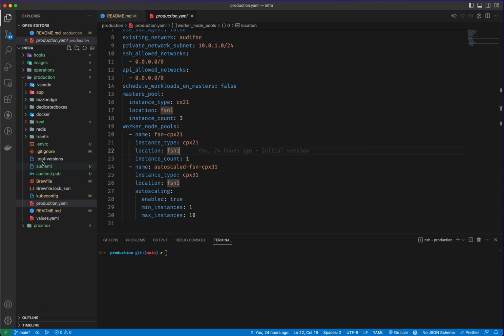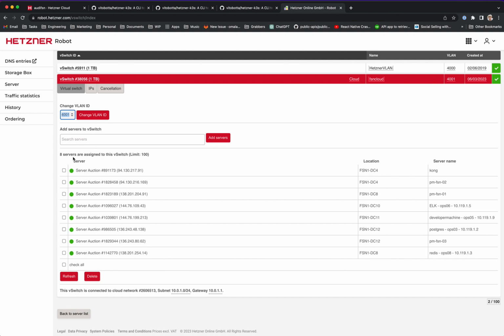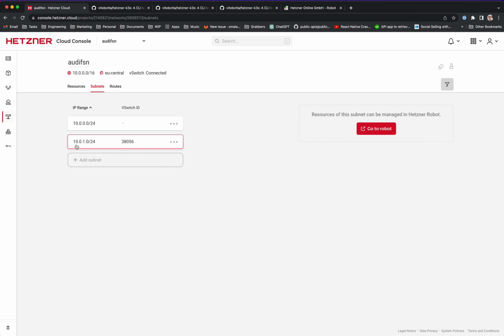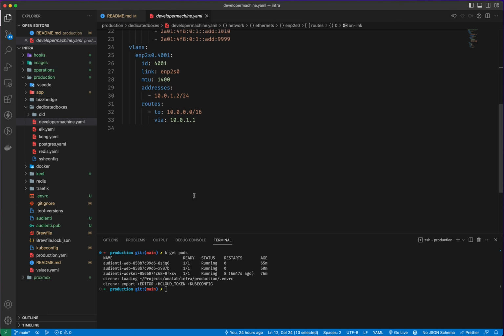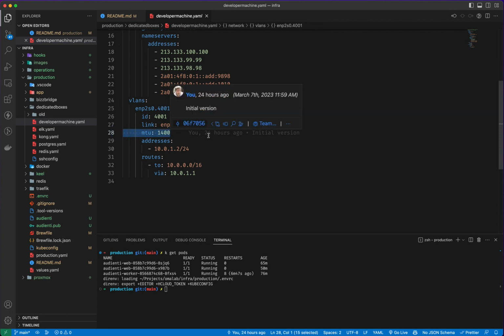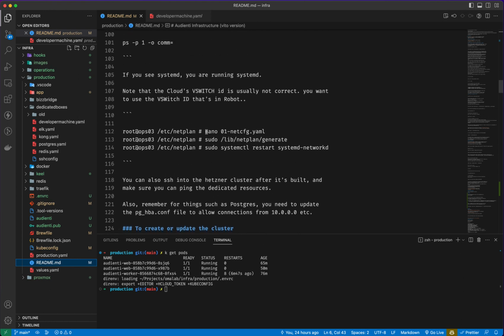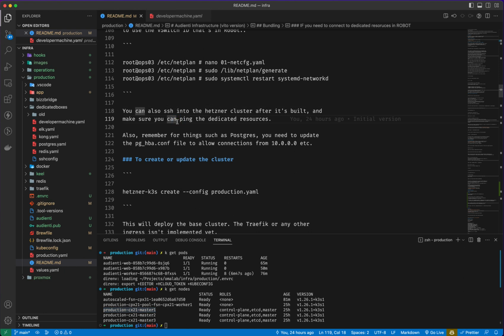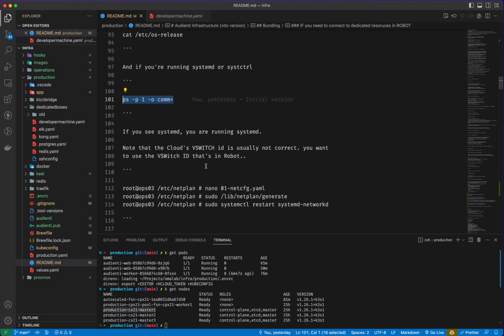06 setting up networking between dedicated and cloud resources